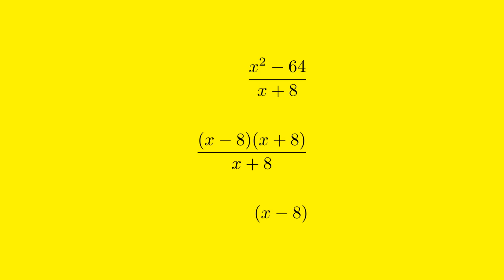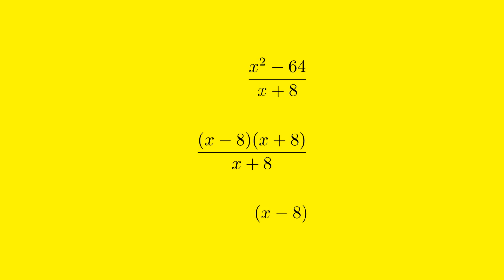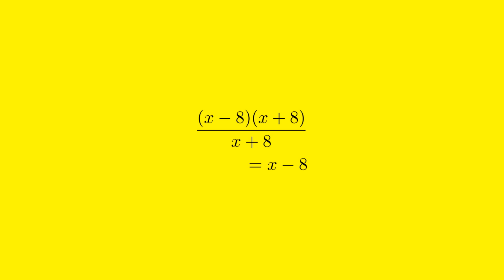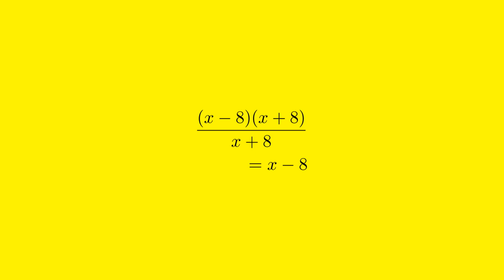How to Simplify (x^2 - 64)/(x + 8) to Lowest Terms - Step by Step Tutorial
Learn how to reduce the rational expression (x squared - 64) / (x + 8) to its lowest terms step-by-step in this instructional video. Simplify using the difference of squares method and canceling common factors for a final result of x - 8. Watch now to master this concept!